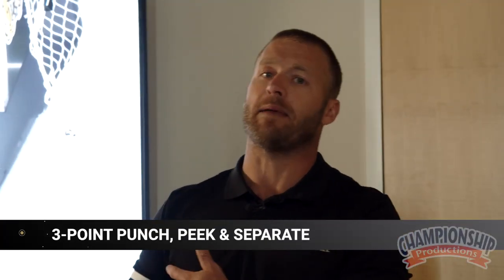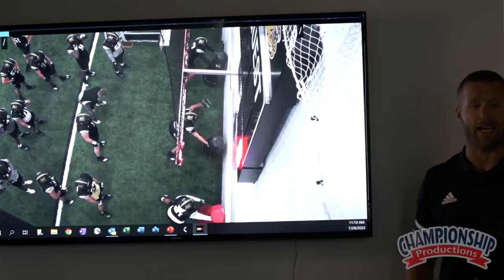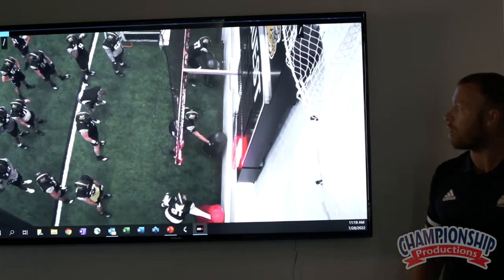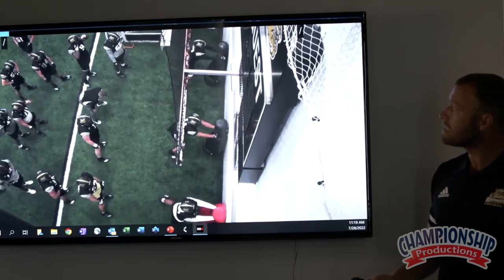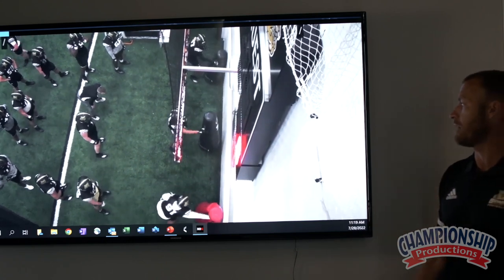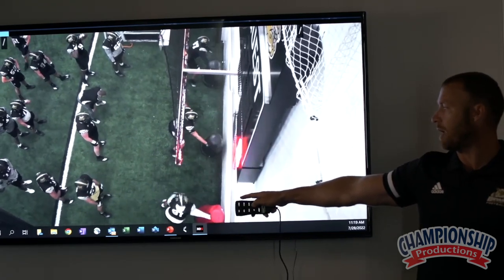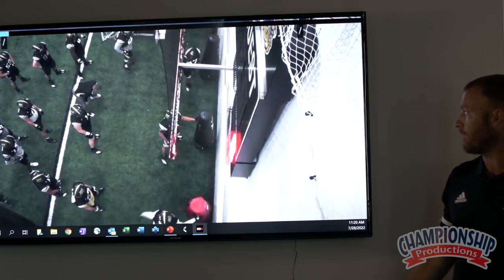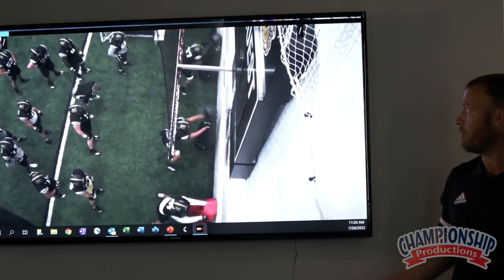Defensive Line Drills -3-Point Punch, Peek & Separate! with Ken Goodwin!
Learn the teaching techniques, drills and coaching points-of-emphasis to develop a dominant defensive line group!

Watch the details for teaching defensive lineman the proper technique for defeating every type of block a D-lineman faces during games.

Learn proper alignment, stance, keys, and tips for great get-off, as well as how to play each block from both inside and outside shade techniques and drills that teach and reinforce proper fundamentals.

Receive coaching strategies for coordinating your pass rush in ways that keep the opposing QB contained, as well as proven pass-rush techniques that neutralize blockers with long arms and coaching tips for scouting opposing offensive lineman to give your defensive linemen an in-game edge.

with Ken Goodwin, Bryant University Defensive Line Coach;
Part of a defensive coaching staff that led the nation in total defense and ranked fourth in scoring defense in 2021;
Stonehill College Defensive Coordinator 2016 to 2019;
helped turn the Skyhawks into one of the top defensive teams in the Northeast-10 Conference;
Stonehill College Assistant Coach from 2013 to 2016;
played collegiately for Springfield College (linebacker);
2x All-Empire 8 first team selection;

Coaching defensive linemen starts with knowing what you are looking for in a dominant defender. Bryant University’s Ken Goodwin provides an essential, must-watch instructional video that provides a blueprint plan, while detailing his five tenets of a sound defensive lineman in a relentless, ‘unit-first’ mentality.